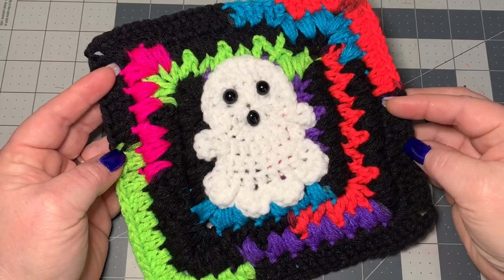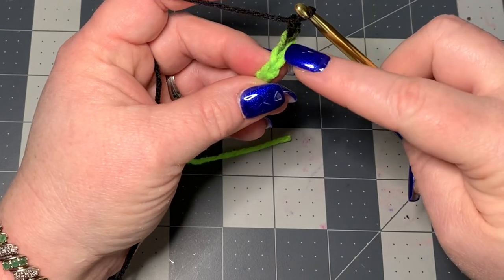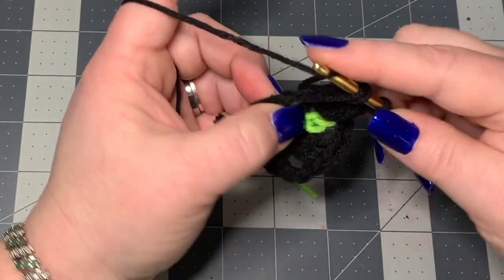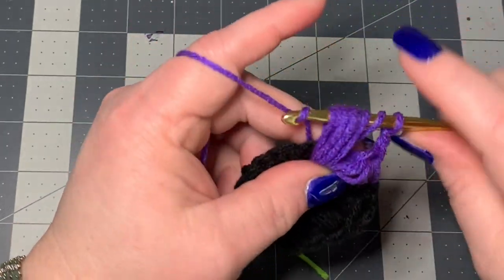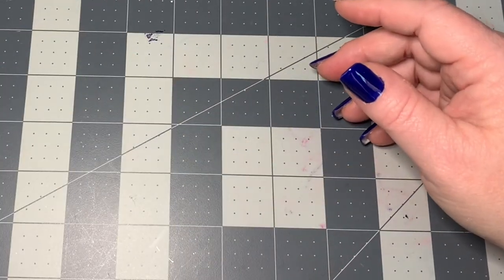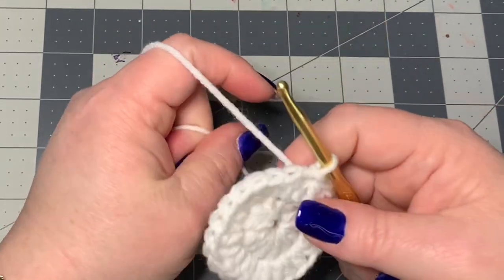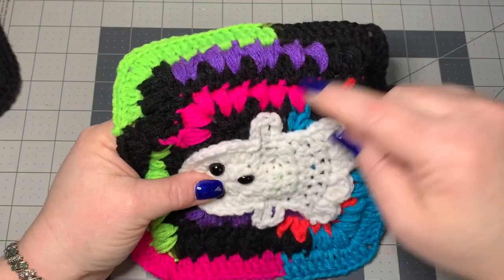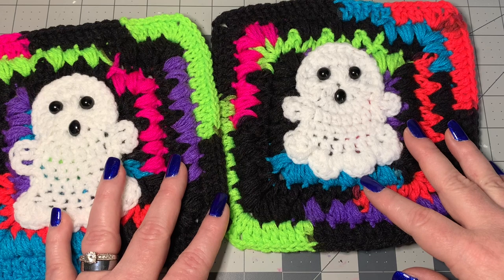Halloween Granny Square Spooktacular, Ghost Granny Square, Puff Stitch Granny Square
For this project I used: weight 4 yarn
- 5mm hook
- scissors
- darning needle
- stitch marker (If needed)
- stick pins (If néeded)

Time Stamps:
Intro: 00:00
Materials: 00:20
Tutorial: 1:00